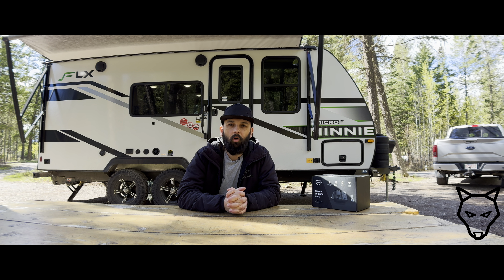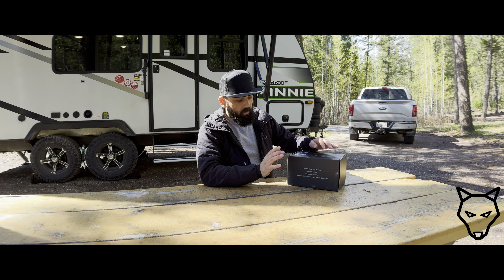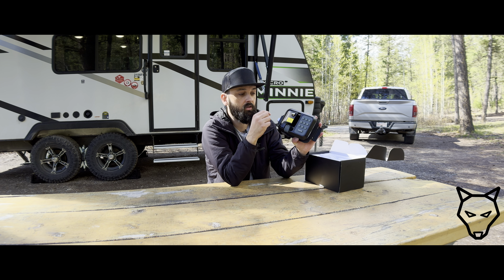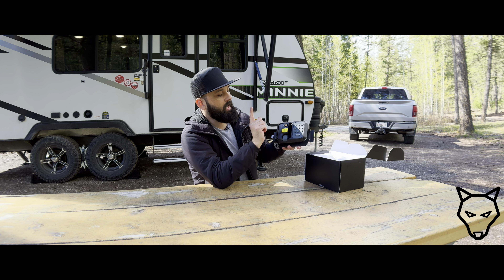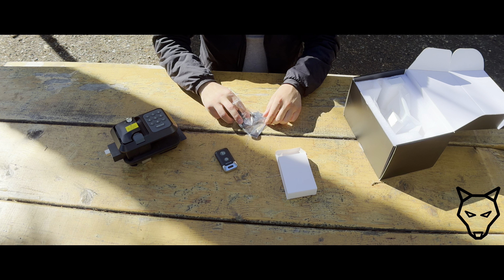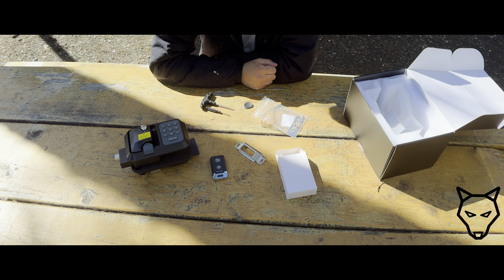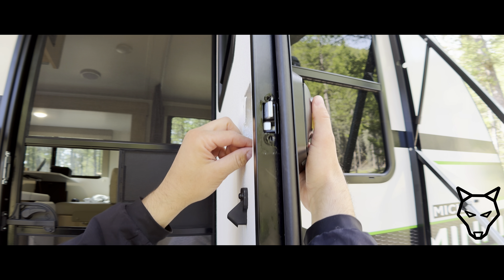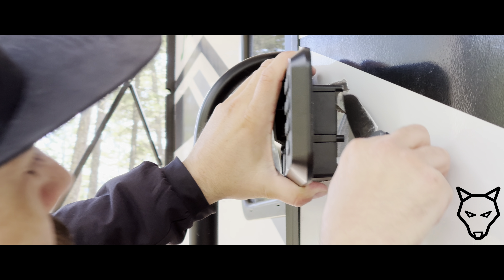Onnais RV Door Lock — Best RV Door Lock?